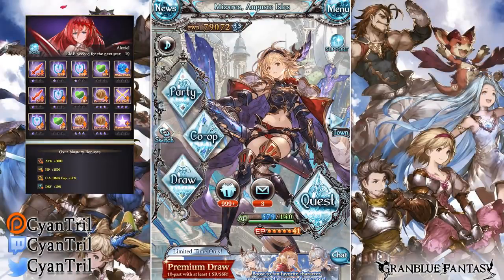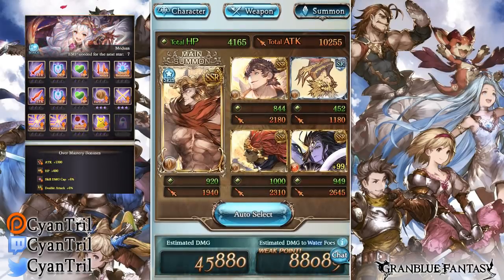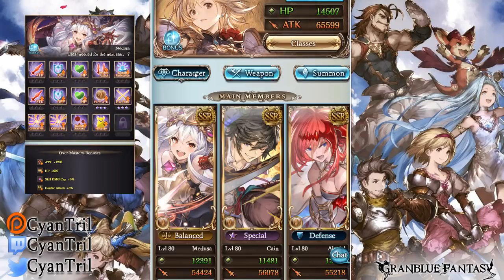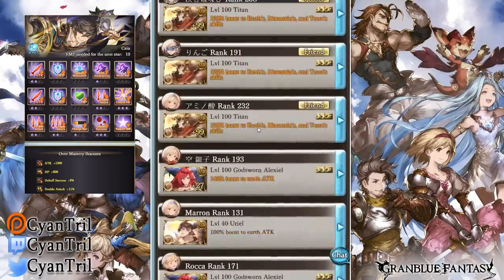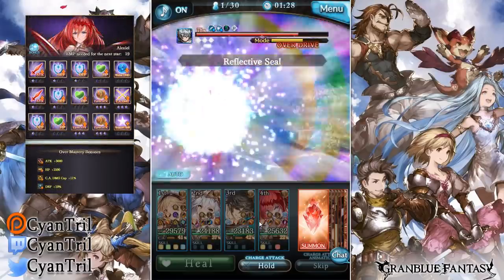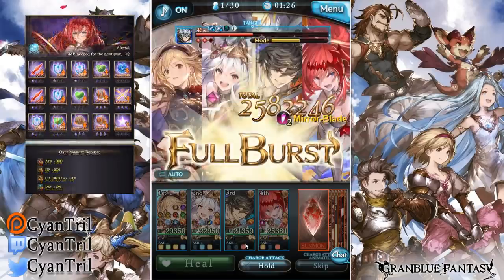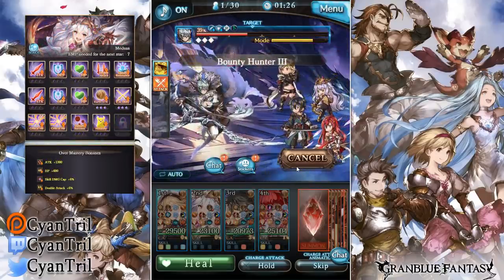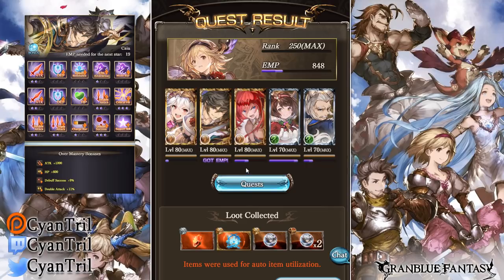EARTH RUNESLAYER Showcase! Yes it sounds as bad as you think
Characters Used: Lv80 Medusa, Lv80 Cain, Lv80 Alexiel
Pool Used: